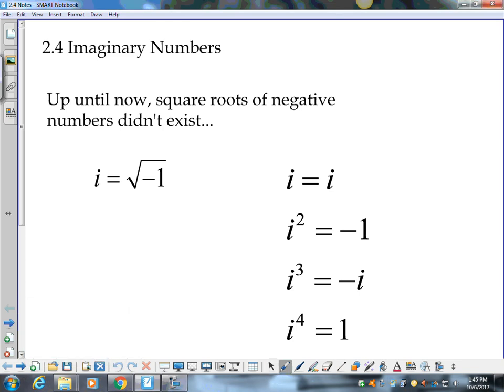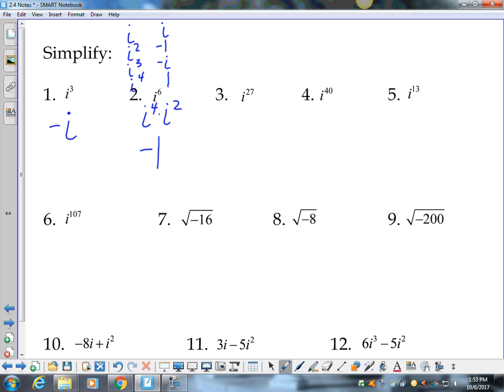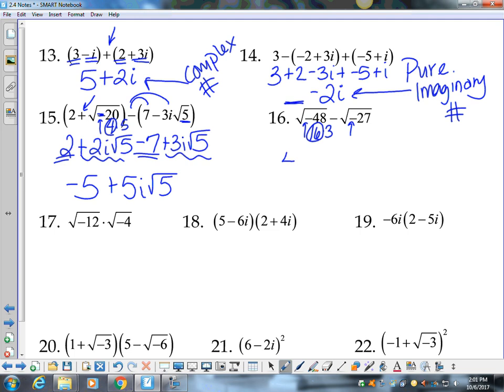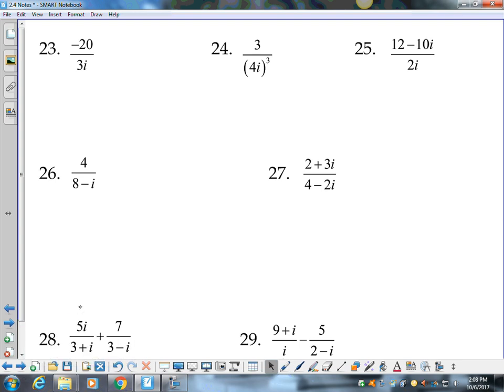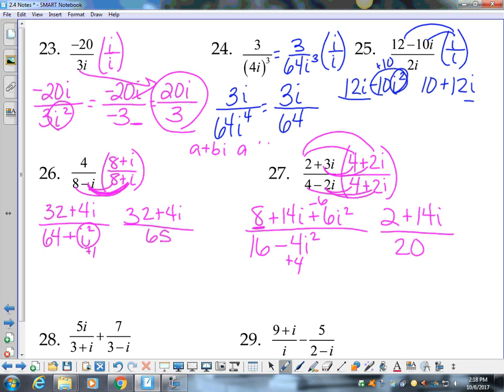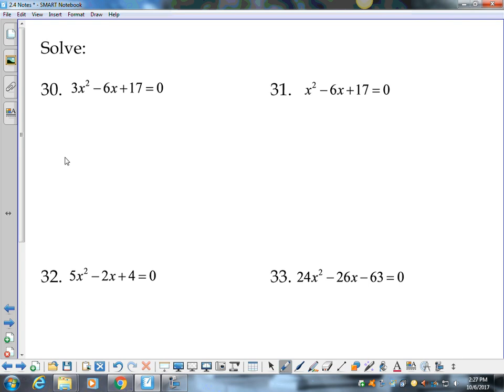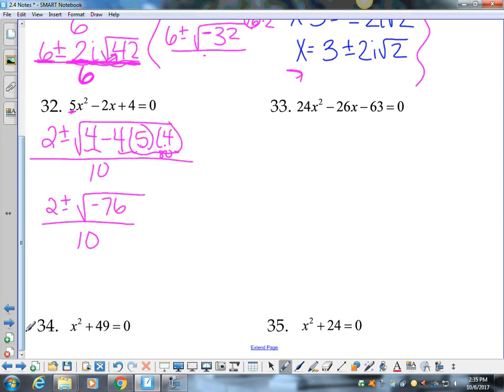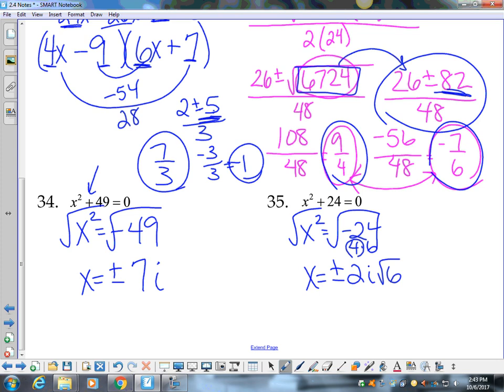Imaginary Numbers Notes